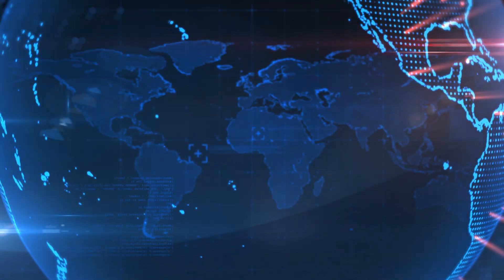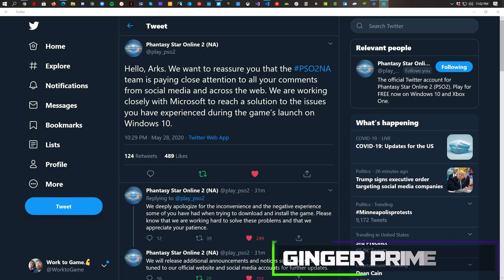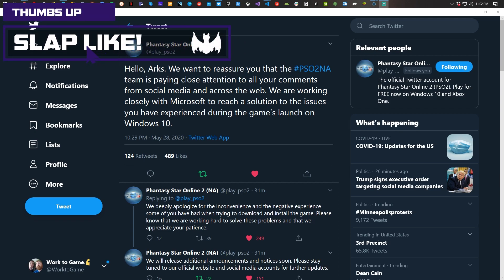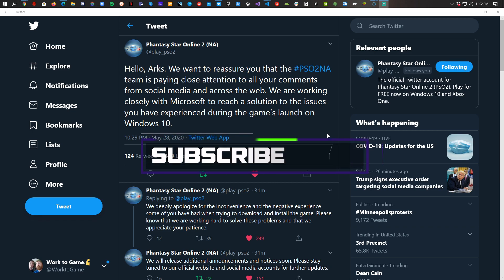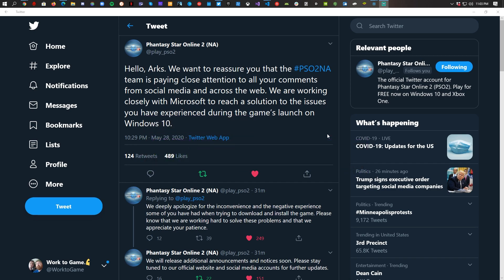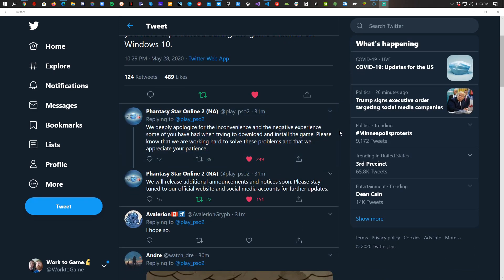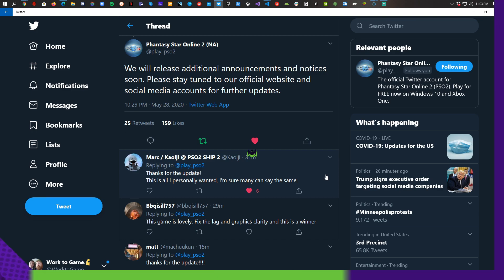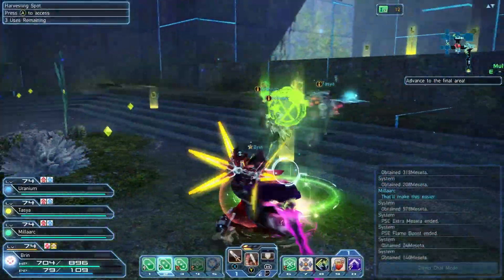PSO2 Sega Responds to PC Issues | Ginger News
PSO2 Sega Responds to PC Issues | Ginger News | Ginger Prime Gaming

Sega responded on Twitter to the issues that PC players have been having since launch.

Ginger Prime is a Video Game Channel that loves to talk about Video Games. Here you will find a focus on ARPGs (Action RPGs) like PSO2 (Phantasy Star Online 2), Anthem, Outriders, and more multiplayer RPGs that I'm excited to share. This channel will focus in on news and guides, so if you need any help, just let me know.